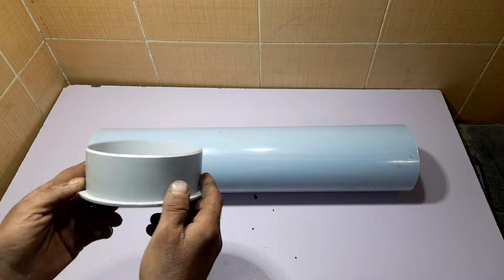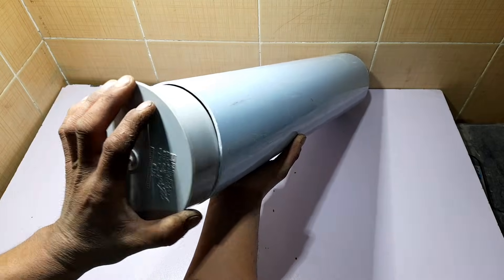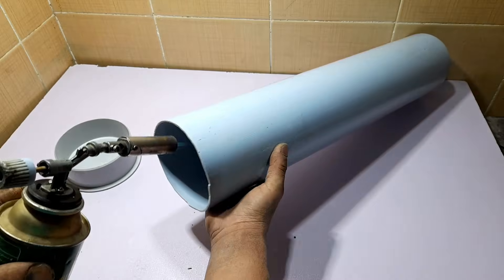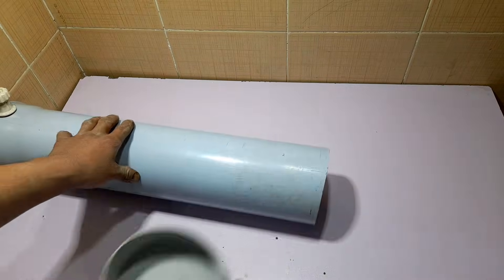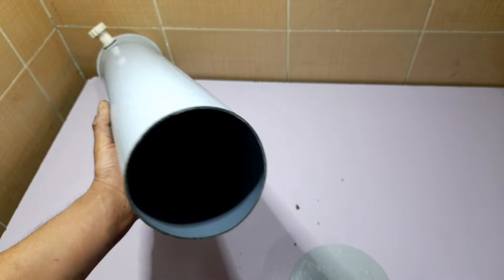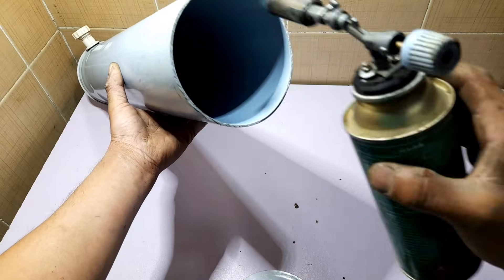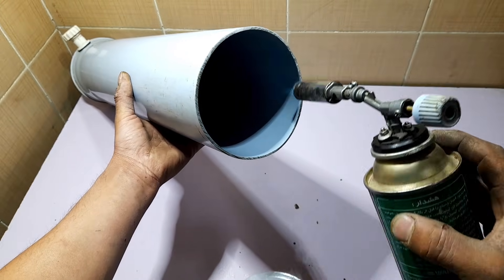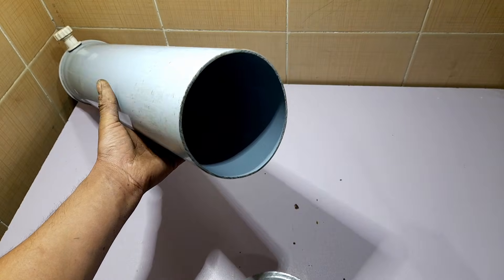تصفیه کن ساده آب،آموزش ساخت دستگاه تصفیه کن آب ساده خانگی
چگونه یک دستگاه تصفیه آب ساده که مناسب فیلتر کردن آب منزل هست با کمترین امکانات بسازیم؟fani kadeh
آموزش تکنیک # ترفند# ساخت# کاردستی# آب# فیلتر# تصفیه کن# زغال# دستگاه# تعویض